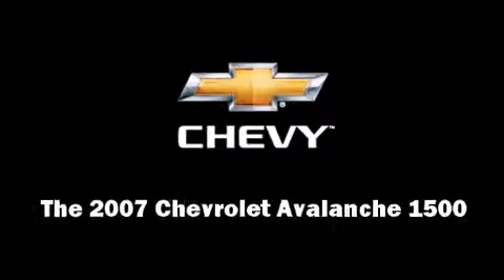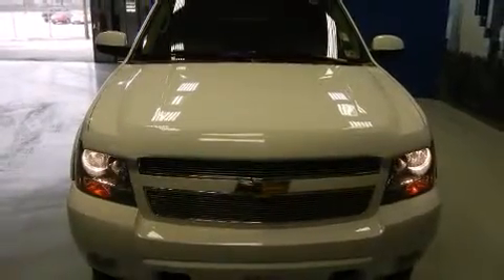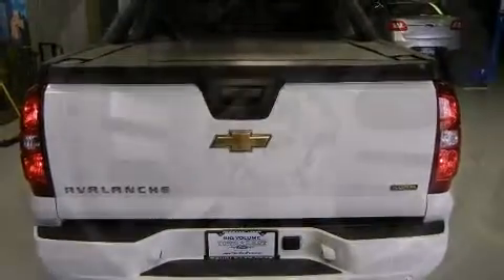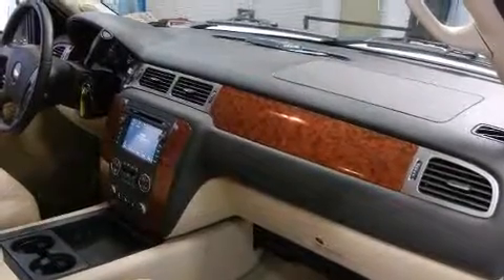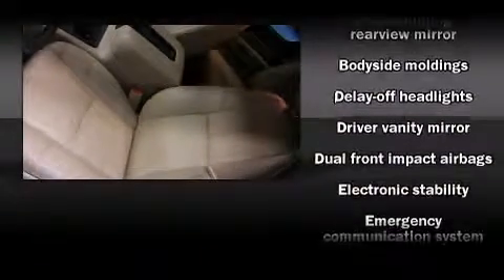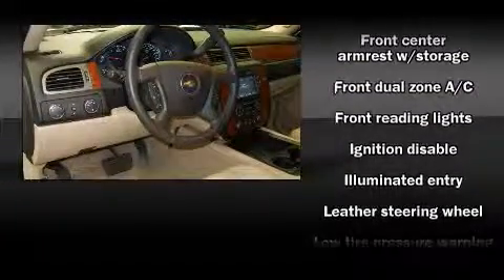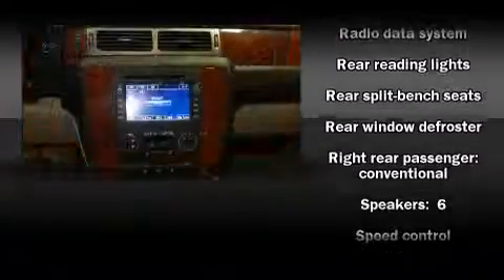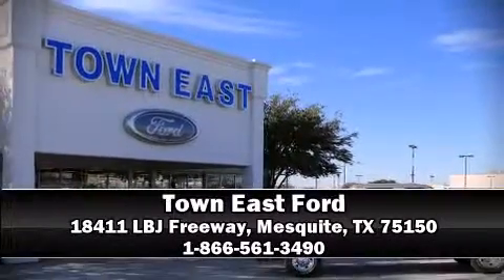2007 Chevrolet Avalanche 1500 in Mesquite, TX 75150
The 2007 Chevrolet Avalanche 1500. Under the hood you'll find an 8 cylinder engine with more than 300 horsepower, providing a smooth and predictable driving experience. Four wheel drive allows you to go places you've only imagined. This model accommodates 6 passengers comfortably, and provides features such as: an automatic dimming rear-view mirror, a front bench seat, automatic temperature control, a tonneau cover, remote keyless entry, an overhead console, and cruise control. Premium sound drives 6 speakers, providing you and your passengers a sensational audio experience. Safety equipment has been integrated throughout, including: dual front impact airbags, traction control, a security system, onStar, and 4 wheel disc brakes with ABS. Electronic stability control ensures solid grip atop the road surface, no matter how challenging the driving conditions. A Carfax history report provides you peace of mind by detailing information related to past owners and service records. We'd also be happy to help you arrange financing for your vehicle. Come on in and take a test drive!